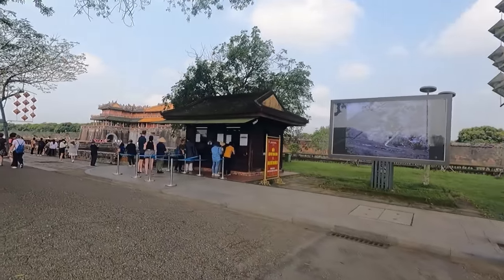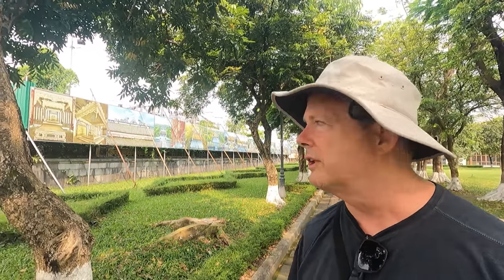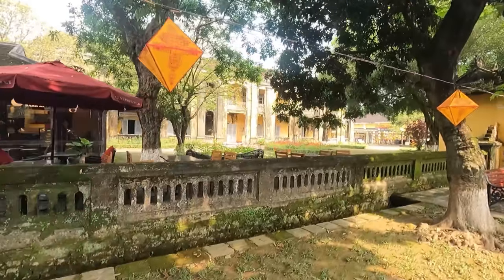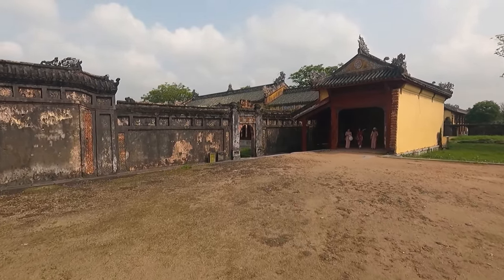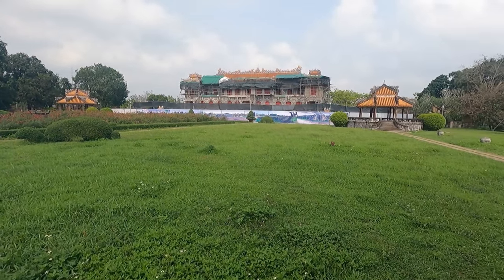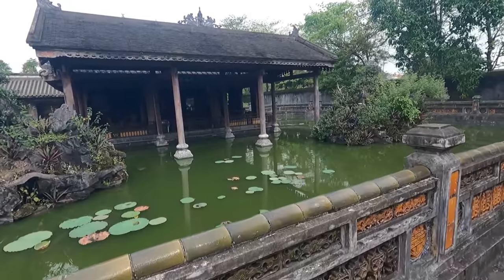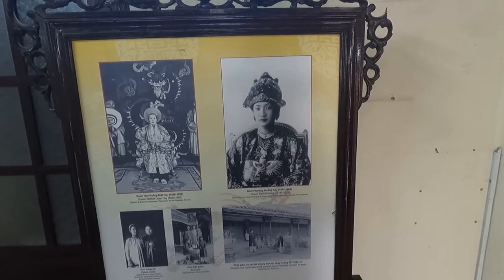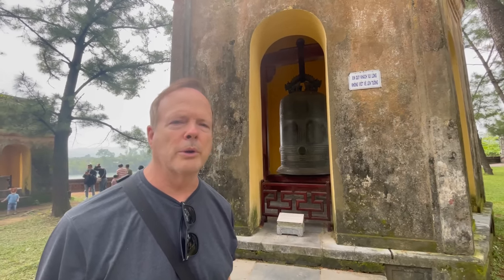HUE Vietnam Walking Tour - Amazing Imperial City in the Citadel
HUE Vietnam Walking Tour - Amazing Imperial City in the Citadel. Join Gar and Ann from 2gethersomewhere as they explore the ancient city of Hue, which was Vietnam's capital between 1802 and 1945. The Imperial City is a walled enclosure within the Citadel in Hue, which was the seat of the Nguyễn dynasty. It contains the palaces that housed the imperial family, as well as several lovely shrines, temples, gardens, and villas used by the family. After touring this huge area of the ancient city, we travelled a few kilometers along the Perfume River in Hue to discover the incredible Tien Mu Pagoda, which has a fascinating story behind it!

Our Hotel in Hue:
Tanh Lich Royal Boutique Hotel

** ANN IS A NATIVE OF THAILAND AND GAR HAS LIVED IN THAILAND FOR 12 YEARS.

↠ All Music Used in this Video comes (Best Copyright-Free Music - Try it Free!).